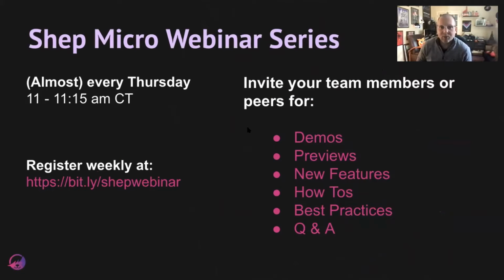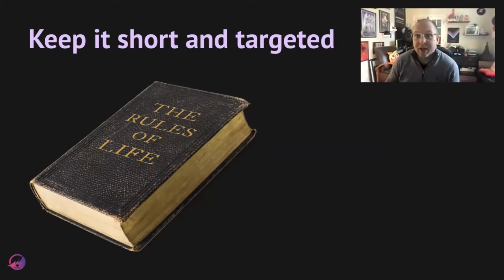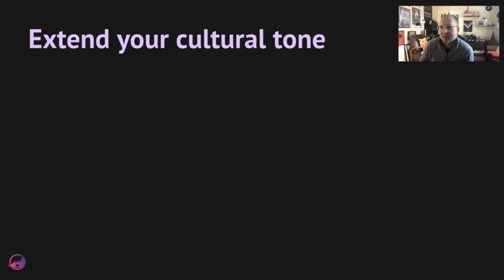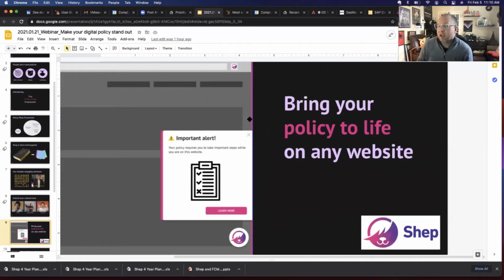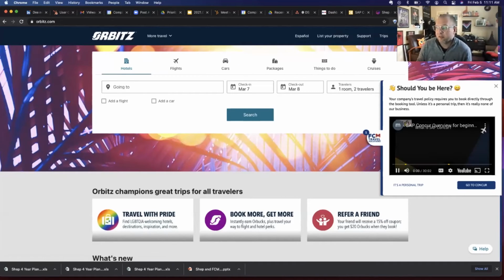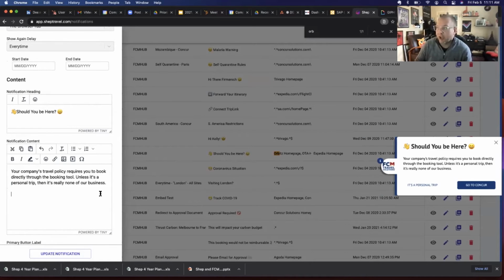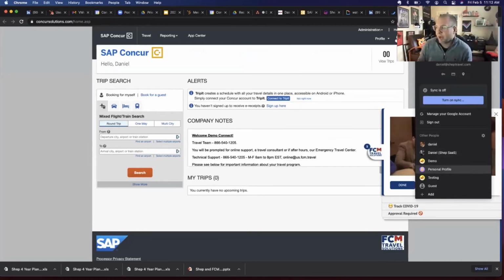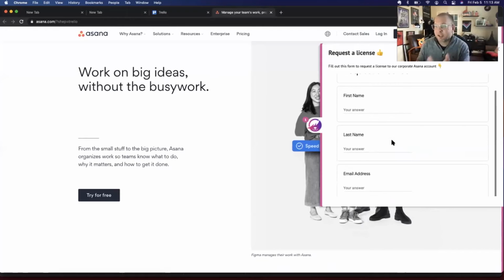Shep Webinar: Make your digital policy stand out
With Shep, you can send notifications to your employees across thousands of sites. Join the webinar to see how to use visual communication to match your company's culture and make policy more relatable. 👋 💯 🔥

Recorded: Friday, February 5, 2021